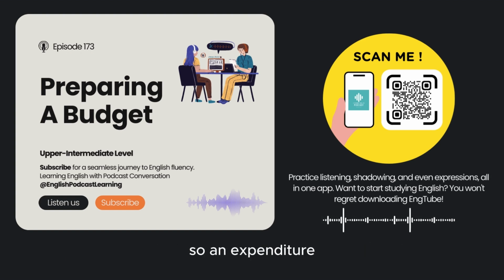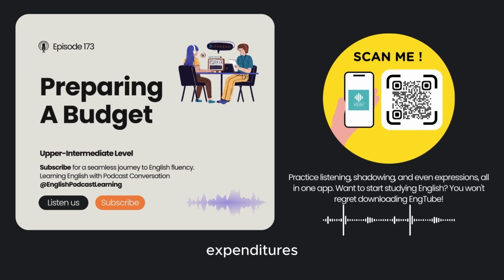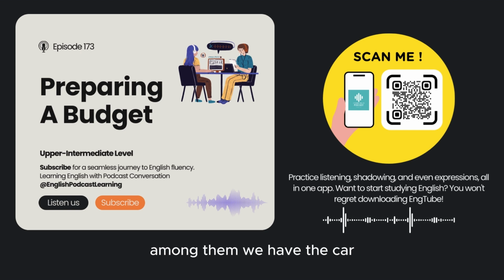English Podcast For Learning English Episode 173 | Learn English With Podcast Conversation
Learn English With Podcast Conversation Episode 173 | English Podcast For Beginners | English Learning Podcast | English Podcast For Learning English

Practice listening, shadowing, and even expressions, all in one app. Want to start studying English? You won't regret downloading EngTube!

🌐 Elevate your English skills with engaging podcasts covering real conversations, diverse accents, and global perspectives.

Improve your English with Podcast episode 173 on the topic of "Preparing A Budget". This English podcast is great for learning English through natural conversations. Tune in now!

Preparing A Budget | Upper-Intermediate Level

🌍 Join our supportive community for interactive learning and unlock the doors to confident communication. 🗣️ Let's learn, grow, and conquer the world of English together!

Thank you for being a part of English Podcast For Learning English! Let's continue this adventure together!

Listen English more with Podcast Conversation

english learning podcast for beginners
indian english podcast for learning english
english podcast for learning english livel 1
the best podcast for learning the british english
podcast for learning english
Learning English with Podcast Conversation
English Podcast